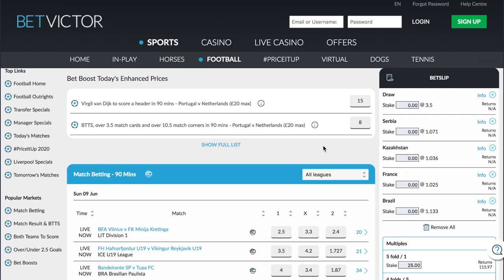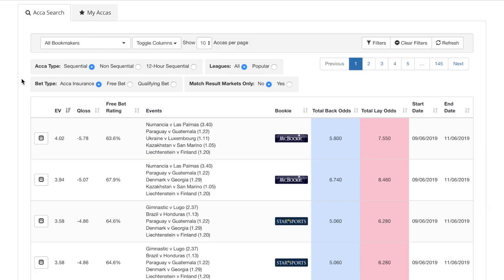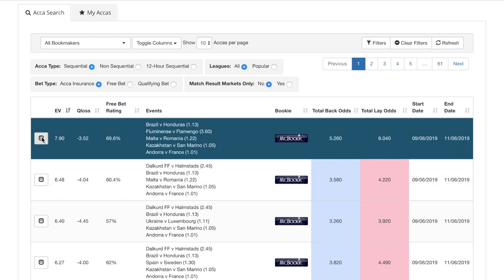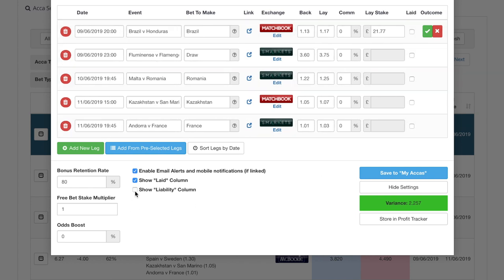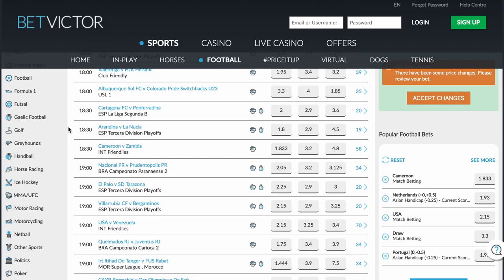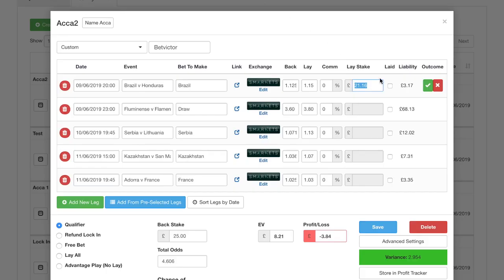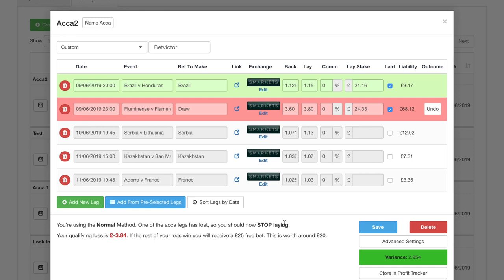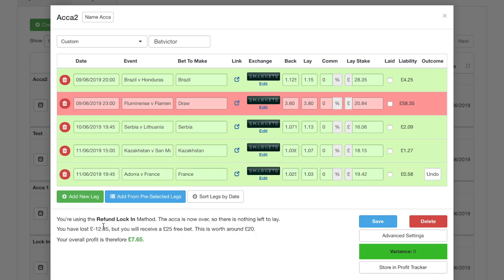Understanding Accumulators | Matched Betting (TUTORIAL) | OutPlayed.com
Get a trial with Profit Accumulator and make £40-45 by following the simple instructions

Accumulator offers crop up every now and again when it comes to Matched Betting. Even though they aren't as common as other offers, it is still important to know how to generate profit from them.

In this video, I explain what an accumulator bet is, what types of offers there are, how to find your accumulator bets, how to place them, and how to lay them off.

Profit Accumulator offer bespoke tools that simplify this process.

I hope you enjoy the video... as always if you have any questions, please feel free to pop them in the comments below. I also provide my own service where I help new Matched Bettors get to grips with everything - this is absolutely FREE, all you have to do is join my Facebook group

As a thank you for joining, you will have access to my FREE profit tracking spreadsheet and list of valuable forum threads that you can use to boost your earning potential.

You must be 18+ and live within the UK / Ireland to take part in Matched Betting.